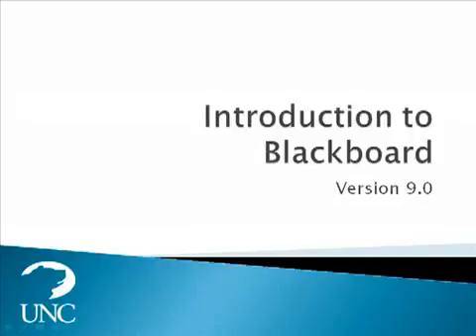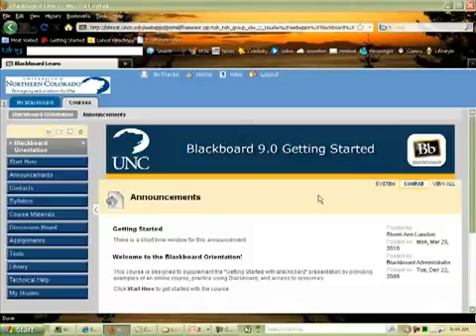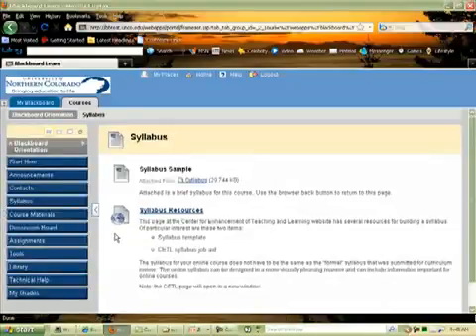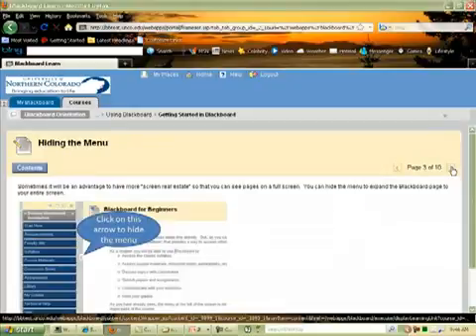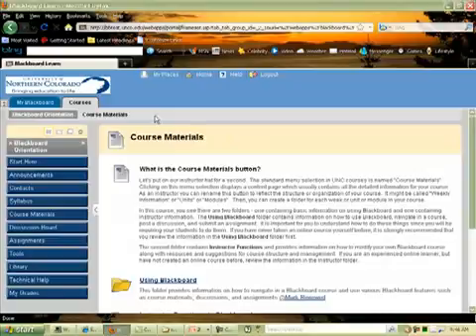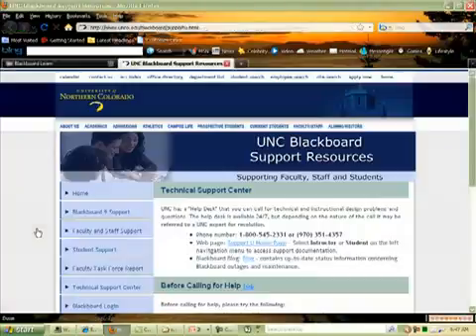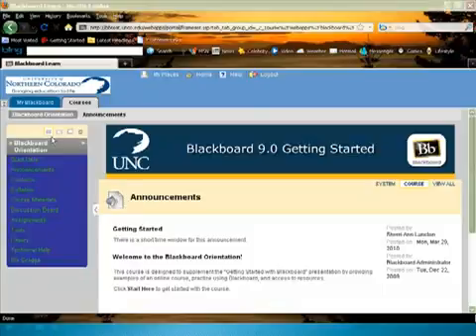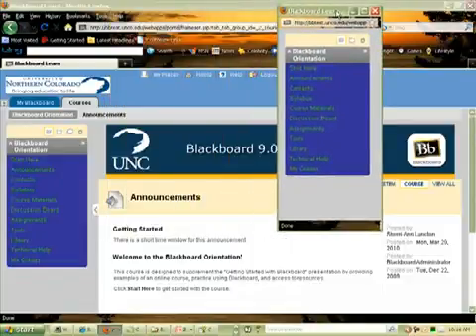Getting Started for Students mp4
This video shows basic Blackboard navigation for students.